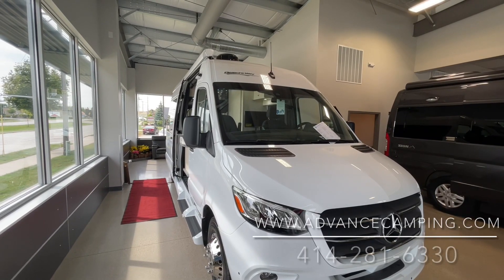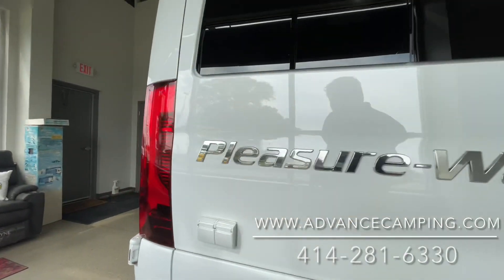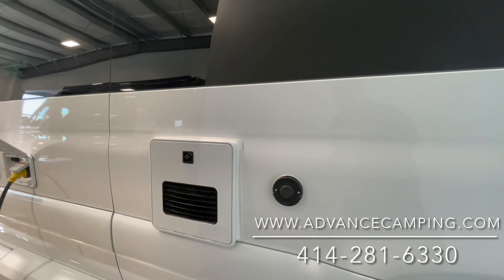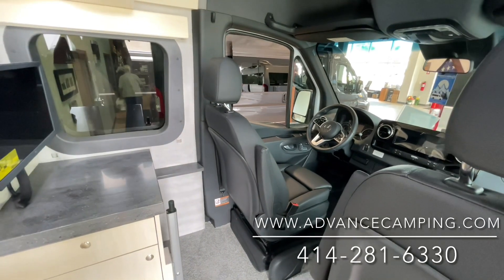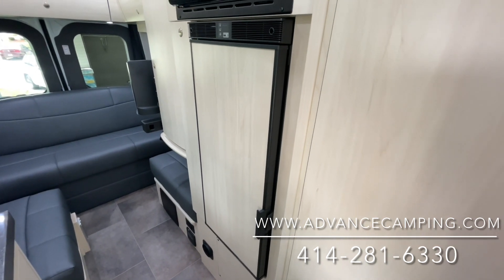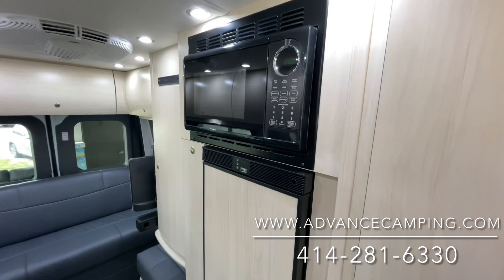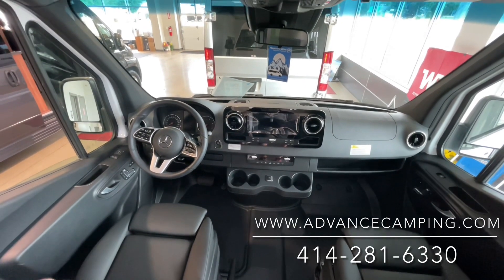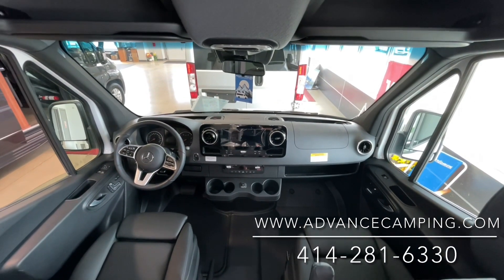In Stock Plateau FL Pleasure-Way Loaded Solar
This is a new 2022 Pleasure way Plateau FL. Pleasure way is the benchmark for quality and comfort in the van camper arena. Features include Brilliant white Mercedes Luxury chassis, Carbon Concrete counter tops, painted exterior moldings, rear and side screen packages, MAX roof top solar, Blonde radius cabinets, 2 TVs, ultra leather rear seat appointments, power sofa, multiplex wiring with extra large spyder screens, Vario heat multi stage furnace, instant hot water heater, A/C, ultra quiet onan generator, 200A Eco-Ion lithium batteries, and more! Call today!